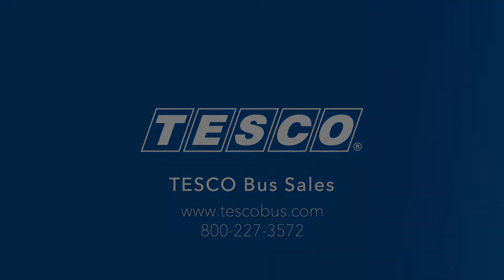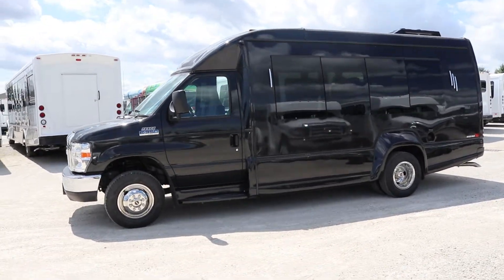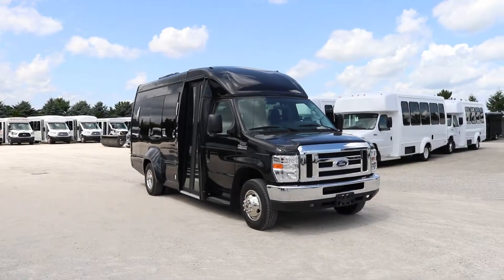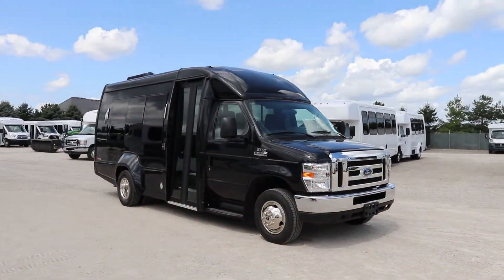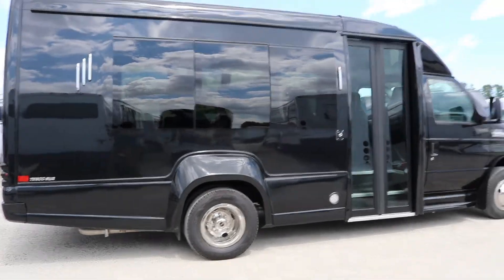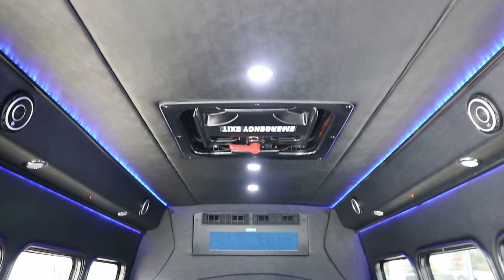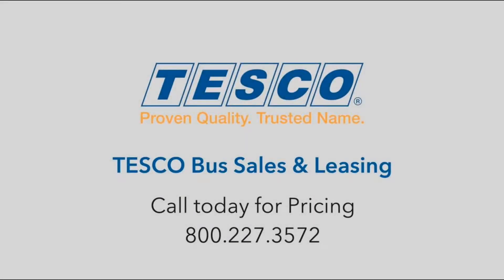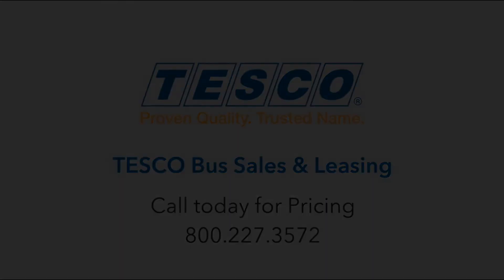2019 Turtle Top VanTerra XLT 13 Passenger for Sale!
Check out this 2019 Turtle Top VanTerra XLT bus for sale! It holds 13 passengers plus a driver and is a luxurious ride with faux leather seating, accent lighting, and a T.V . Call us at for more information on this unit today!